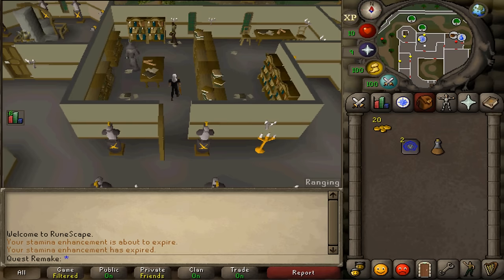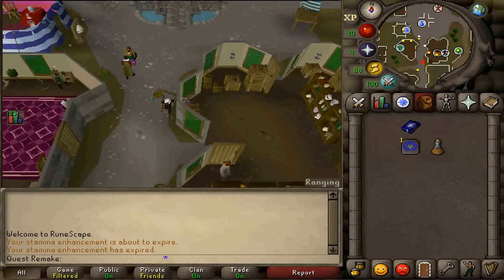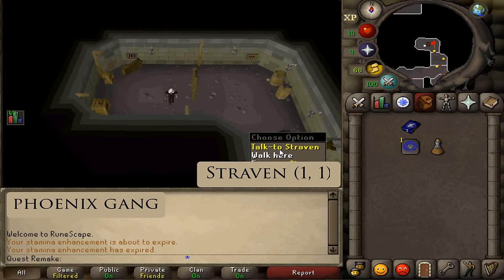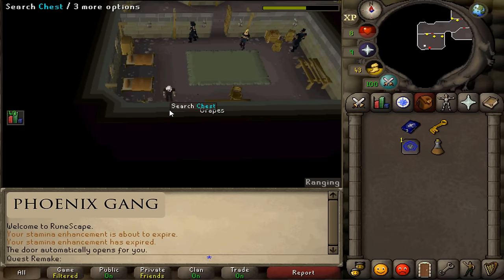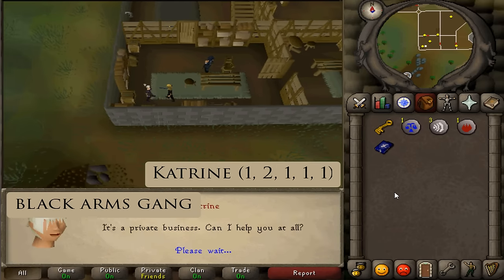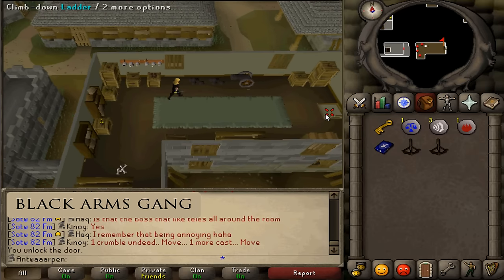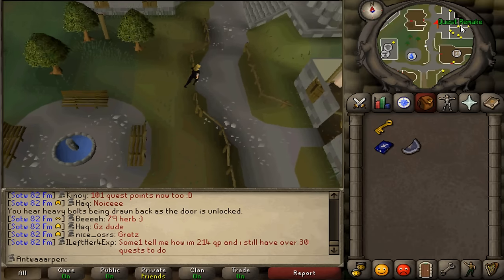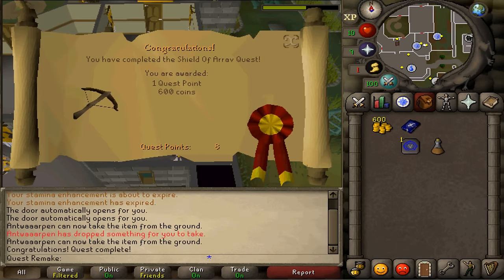[Quick Guide] Shield of Arrav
Join the clan chat "osrs soa" to find other players looking for a parter for either Shield of Arrav or Heroes' quest!

Quests: /
Skills: / but able to kill a cb 2 or 23
Items:
Needed: 20 coins
Recommended: armor+weapon to kill a cb 2 or 23, 2 teleports to Varrock